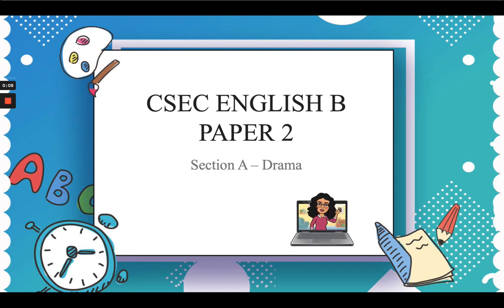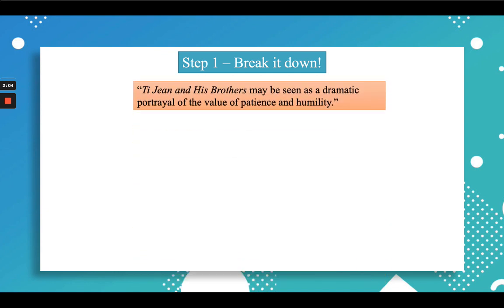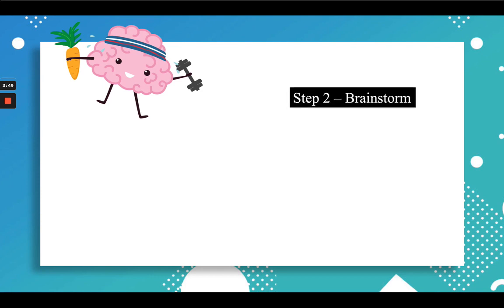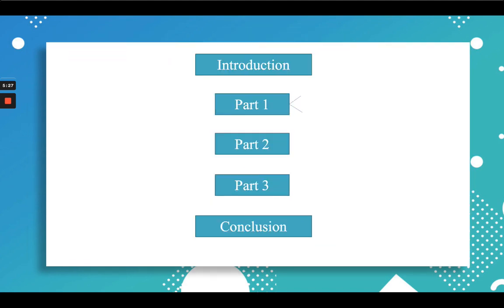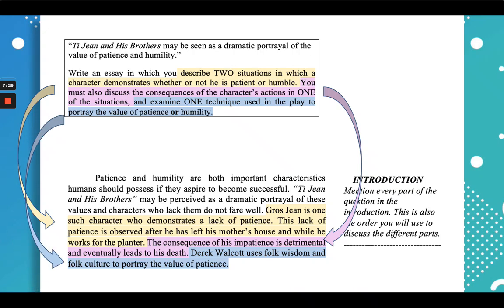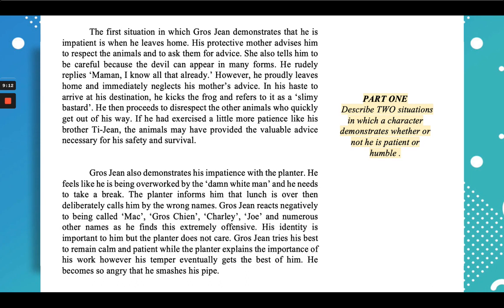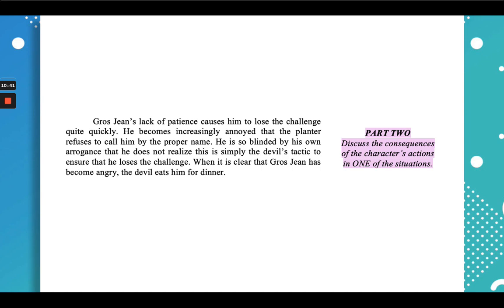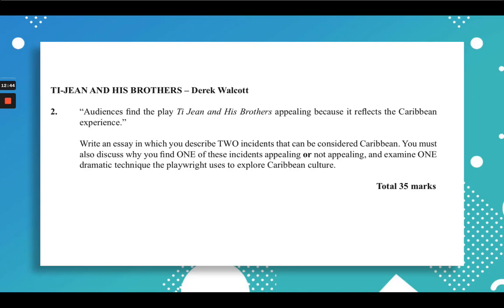CSEC English B - Paper 2 - Drama - Question 2 (May 2018) Ti Jean and His Brothers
"Ti Jean and His Brothers may be seen as a dramatic portrayal of the value of patience and humility.”

Write an essay in which you describe TWO situations in which a character demonstrates whether or not he is patient or humble. You must also discuss the consequences of the character’s actions in ONE of the situations, and examine ONE technique used in the play to portray the value of patience or humility.